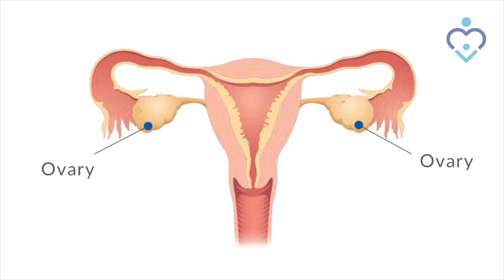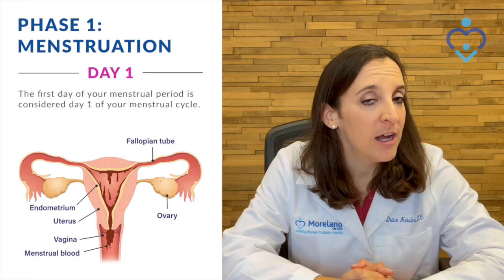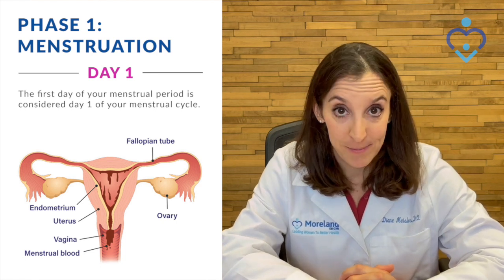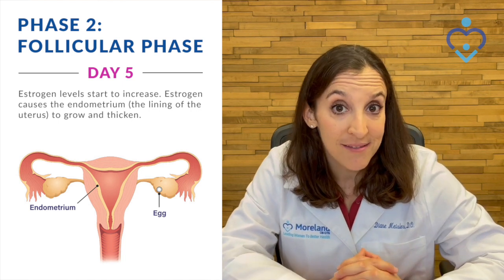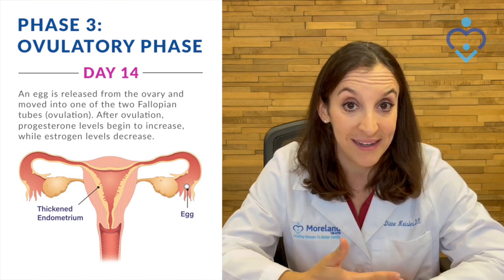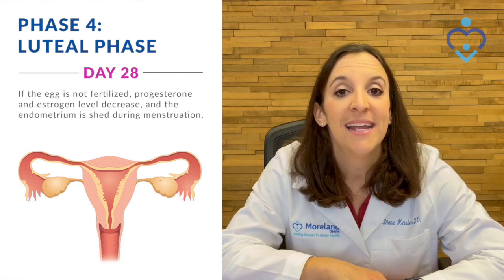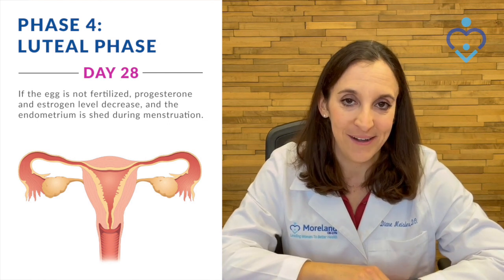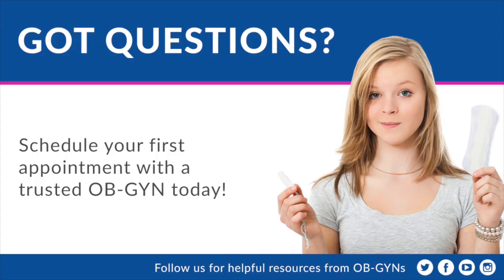The Four Phases of the Menstrual Cycle Explained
The menstrual cycle is a complex sequence of events that occurs each month and prepares the female body for a potential pregnancy. In this video, an expert OBGYN will guide you through the four phases of the menstrual cycle: the Menstrual Phase, the Follicular Phase, the Ovulatory Phase, and the Luteal Phase.

Whether you're looking to understand your body better or someone seeking answers to specific menstrual cycle questions, this video provides valuable insights.

0:11 - What is the menstrual cycle?
0:37 - Starting the Menstrual Cycle
0:48 - The Follicular Phase
0:56 - The Ovulatory Phase
1:06 - The Luteal Phase

Join the conversation in the comments below and share your thoughts and questions about the phases of the menstrual cycle.